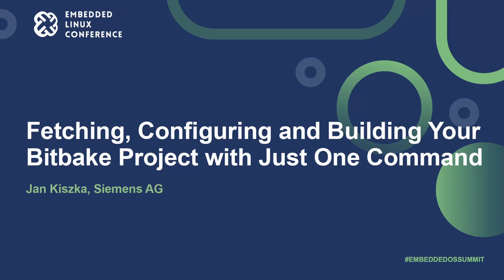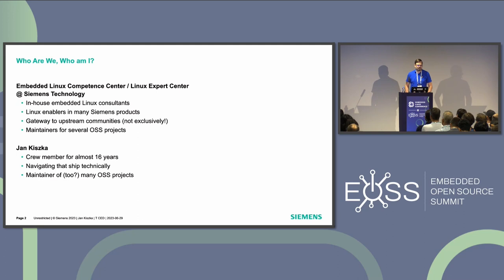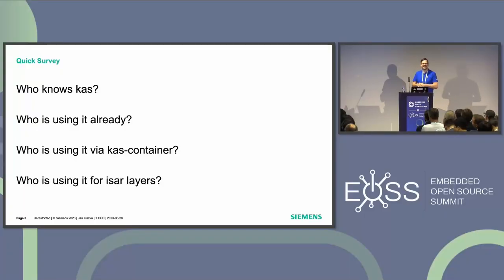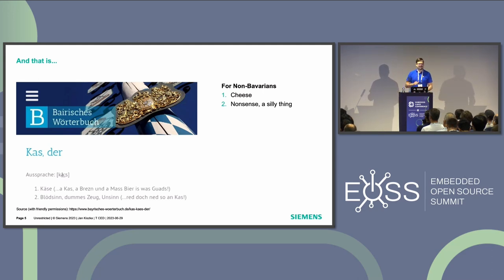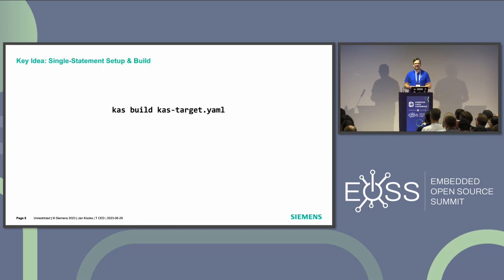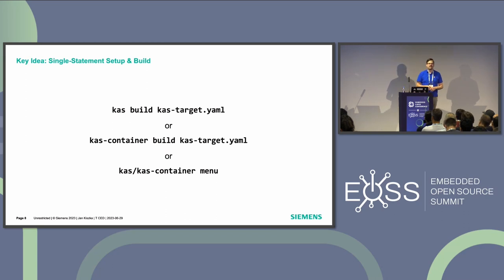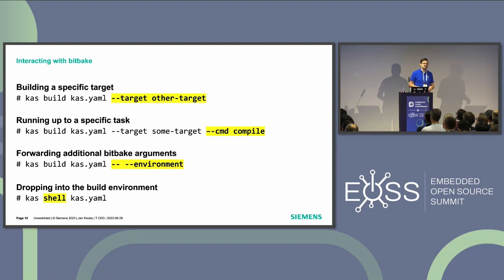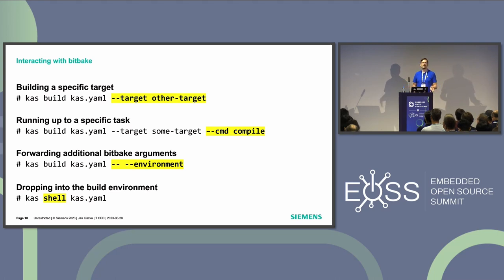Fetching, Configuring and Building Your Bitbake Project with Just One Command - Jan Kiszka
Fetching, Configuring and Building Your Bitbake Project with Just One Command - Jan Kiszka, Siemens AG

The open source project kas has its roots in the frustration about how tedious setup and hand-over of Yocto projects was. Started as a configurable Python script that combined git repository fetching with bitbake configuration file management, kas was quickly extended by a reference build container. With the rise of the Debian image build system Isar, it grew beyond its original domain and became the de facto standard for this new ecosystem. Still, most kas users and a growing number of contributors are coming from the Yocto/OpenEmbedded field. In this talk, we will introduce the philosophy behind kas and compare it to OE's new create-layers-setup feature and workflow. We will show how to bundle both configuration and build environment with your bitbake project using kas and kas-container and how to distribute this to other users or CI systems. Furthermore, we will look into advanced features like configuration file includes, interactive configuration menus, or secure integrity validation for repositories.